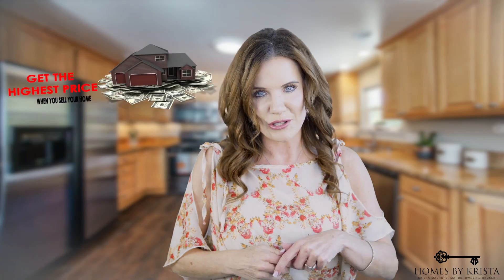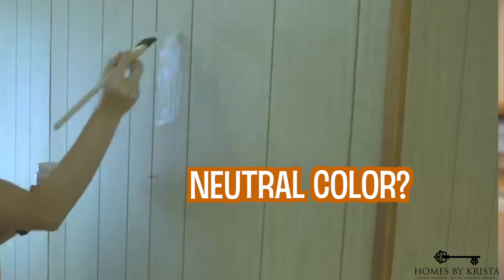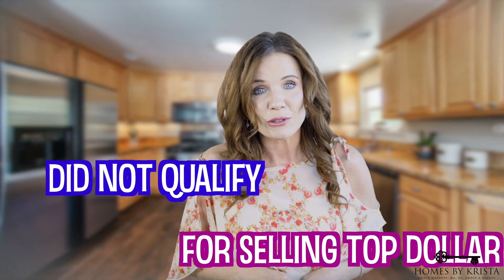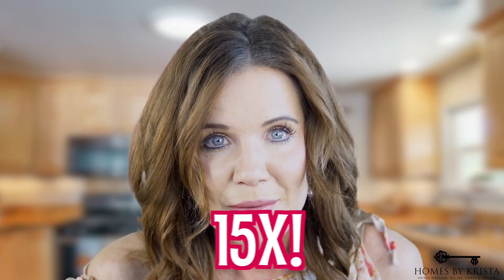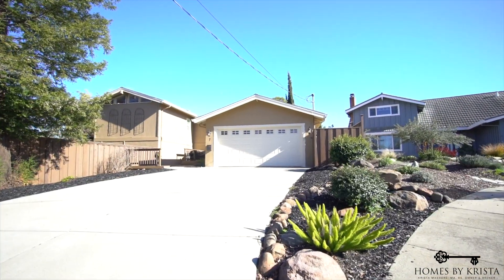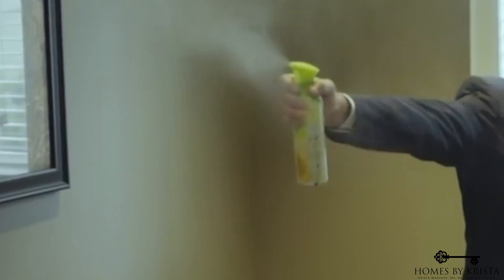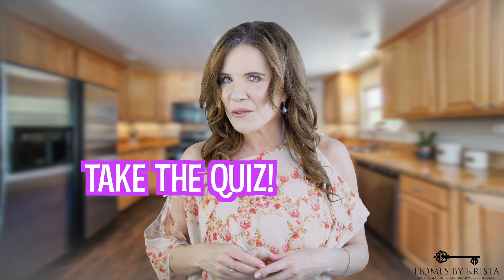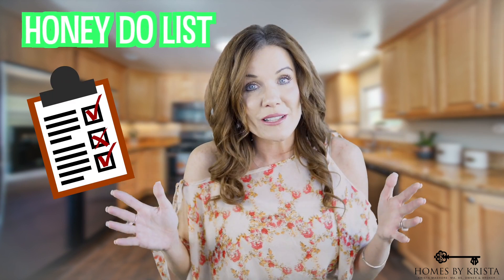Will Your Home Pass the Test?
📺Watch this video to find out if you home passes the test!

Will your home pass the test? Can you sell your home right now for top dollar? 🔝💲 Or do you need to do a few things to make sure you get the highest amount on your investment?
Let's take the quiz ❓ to see if your home passes the Sell For Top Dollar test right now. We've sold thousands of homes, so we know what we're talking about.
When you walk up in the house, does it have curb appeal? 🏡
Fresh landscaping, maybe a bit of black bark, fresh flowers 🌷, plants 🌱, or trees 🌳?
New trim and door paint, or possibly even a new paint job? 🎨
You need to hire somebody who care more about getting you top dollar than possibly hurting your feelings about telling you what to do.
Have you done the 3Ds? Decluttered, depersonalized, and deep cleaning. And I mean real deep cleaning, folks. Baseboard, scuff marks, cleaned up the landscaping, changed out old lights 💡, and more. Is your lawn lavish and green 🌿, or yellow and crispy? Yes, these things matter!
Are the walls painted a neutral color? Have you patches holes, painted the front door and trim? Hey, red brick walls 🧱mix mash paint did not qualify for selling for top dollar right now. At least, not in this market.
Do you have neutral carpets? Are they clean, or are they 10 years old and they've been cleaned 15 times? And once it rains ☔️, your people walk over them a few times, well, the truth comes out. This is not going to cut it right now to get top dollar.
Do you have updated flooring and counter tops? Are your cabinets still the same as they were 15 years ago, have you updated them?
What about your lot? Does your lot compare to the one half acre lot that is at the street? You see, all of this matters.
This is a big one! The smell test. I'm sure you don't realize this, but did you know that most people have a smell to their home? Yes, a smell.👃 I know it sounds super gross, but it's true.
We love pets, in fact, Pepper, she goes with me everywhere. 🐶 And our chickens, well let's just say, they're more than just egg layers. 🐔 We consider them family. But, if I were to list my home right now, I'd have to Febreeze it like crazy. You see, Pepper, has peed on my throw rugs. And the chickens, they can poop like nobody's business. So, when I sell my own home, I'm gonna have to make some changes for me to pass my own smell test.
What about cooking? 🥘🍳
Do you cook with spices that you're used to, but if somebody else came over, it’d smell like a fish fry? 🐟 And again, that's a no go.
Have you truly compared your home to you competition? I mean, everyone including me, thinks that I have the best home in the block. I mean, listen, I know Granny 👵🏼and I spent five weeks putting the old white kettles of brown right in. It's memorable! But this is not measuring up to your competition.
Is your home partially staged or fulling staged with modern furniture 🛋 to insure it shows to the best of its ability, or is the furniture so outdated and probably will look better back in Grandma's house?
Hey, don't shoot the messenger. I'm just trying to help.
When you look at the windows, are you looking at your neighbors showering, or is there a pasture, hills, or water front? 🌊 Yes, believe it or not, looking at your neighbor's butt crack or hearing them yell over who's gonna get to pick what to watch on TV 📺 tonight, is not quite as desirable as having an open view or water front. 🌊
So, I challenge you. Take the quiz. And get a scale from one to 10 if you're ready to put your house on the market right now to sell for top dollar, or if you need to make a few changes like I would.
P.S. Most of us need to make changes. If I were to sell my house right now, I'd have a honey-do-list for days. 📝
📞 Call us, and we'll advise you.